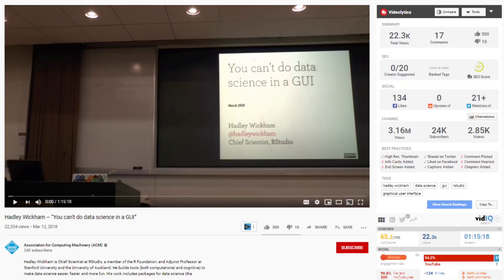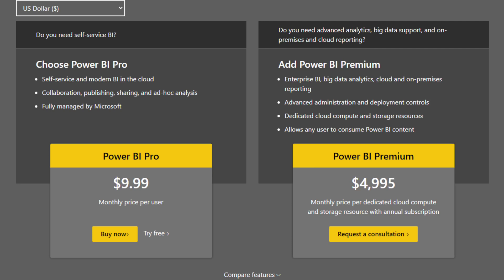Should You Learn Power BI for Data Science? (in 2020)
In this video, I discuss whether in the context of data science, Power BI is worth taking the time to learn.   I discuss: the high-level capabilities, my take on its popularity and adoption within the context of data science, the motivation to learn it in the first place, the learning curve, and where it should fit in for up-and-coming data professionals.